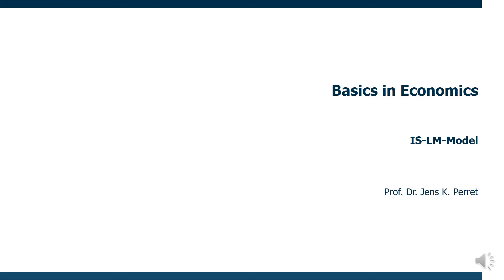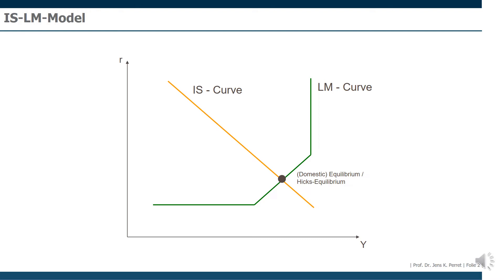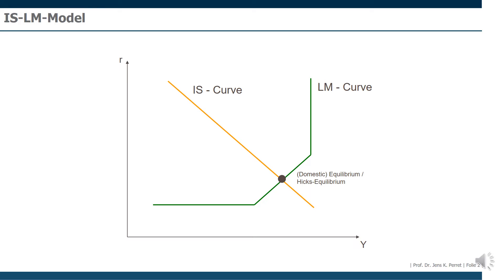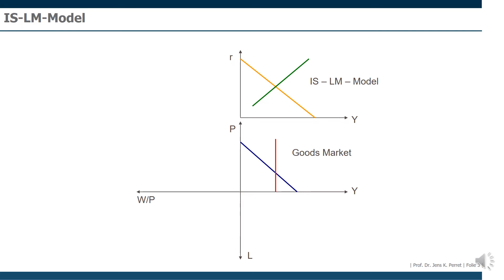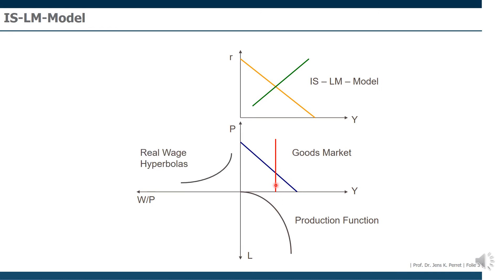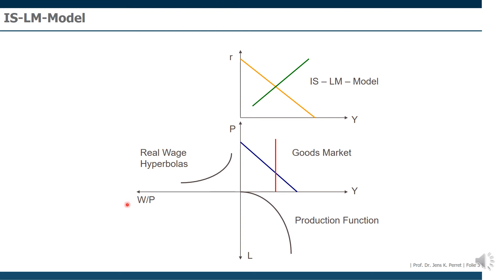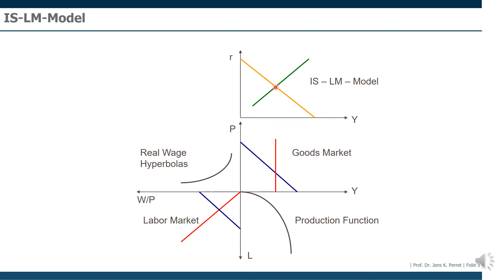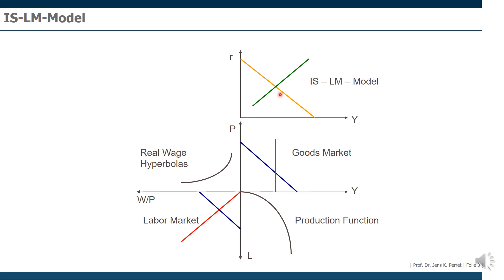The IS-LM-Model and the Hicks-Equilibrium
Workbook Macroeconomics and Economic Policy
Theory - IS-LM-Model - Part 04.04